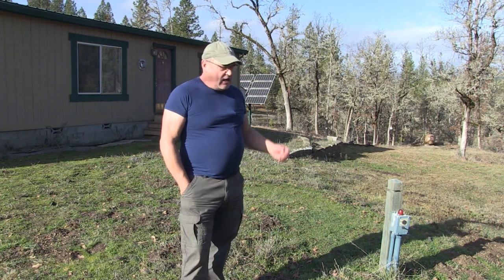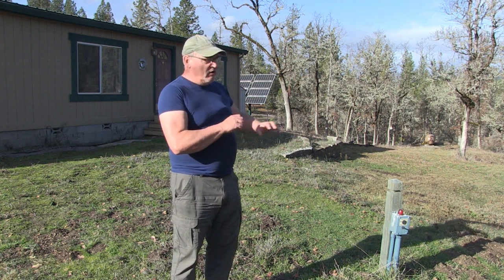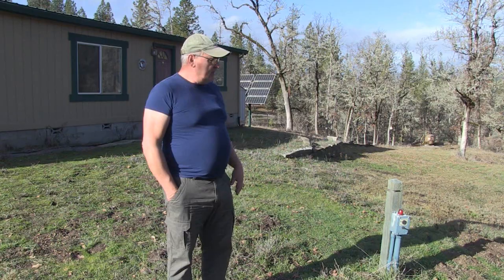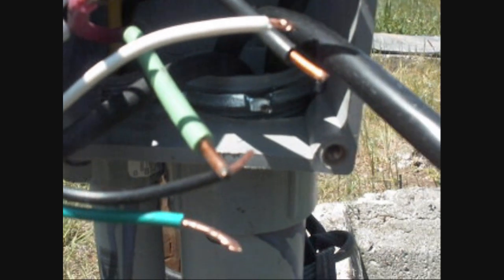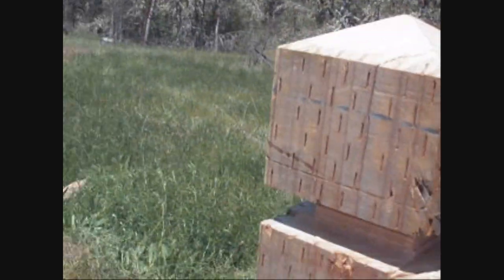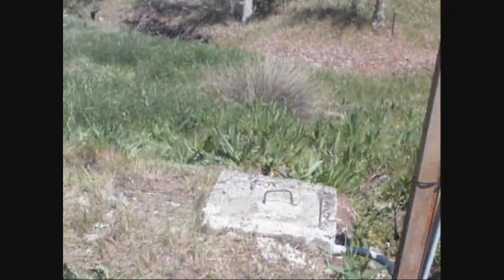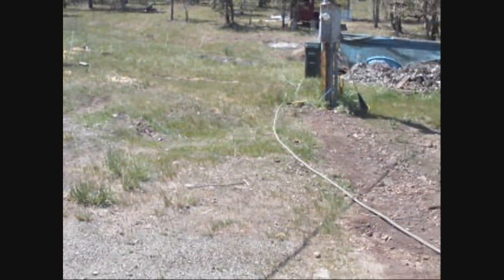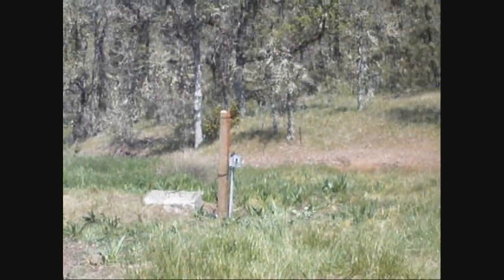HOMESTEAD HACKS - Using Septic Methane For Reusable Energy